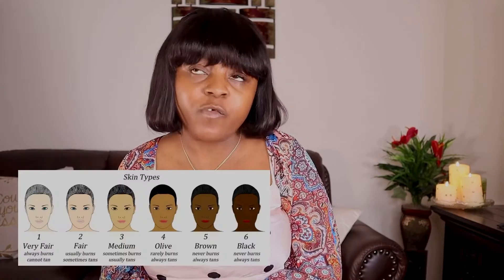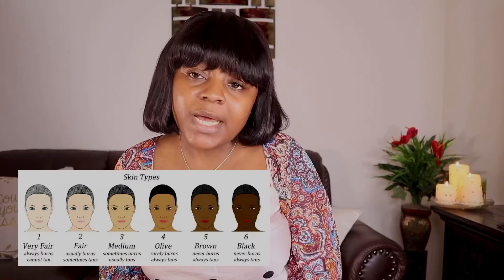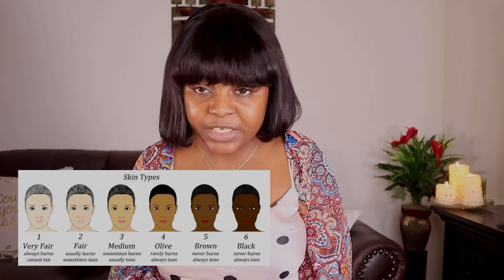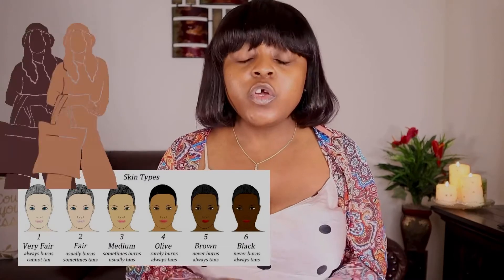WHO SHOULD USE HYPERPIGMENTATION TREATMENT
In this video, i discussed categories of people that can get hyperpigmentation, and the best approach to tackle it.
A lot of people have asked me about this, so I decided to film this video. I hope you get value from this video.😍

Instagram Connect
Tahwah Garba Skincare Advocate (@tahwahgoodskin) • Instagram photos and videos

5% AHA MOISTURIZER Paula's Choice
RESIST Daily Smoothing Treatment With 5% AHA | Paula's Choice

BODY EXFOLIATION/pigmentation
The Ordinary LACTICACID 5% The Ordinary | Lactic Acid 5% + HA 2% - 30ml (deciem.com)
The Ordinary MANDELIC ACID 10% The Ordinary | Mandelic Acid 10% + HA - 30ml (deciem.com)

KOJIC ACID SOAP
(could not find one that I would recommend 😭, I will update this as I keep looking, I occasionally use a product from France)

ALPHA  ARBUTIN THE ORDINARY
The Ordinary | Alpha Arbutin 2% + HA - 30ml (deciem.com)

NIACINAMIDE
The Ordinary | Niacinamide 10% + Zinc 1% - 30ml (deciem.com)

Helpful body care items★:
→Body sponge
→Exfoliation gloves
→Aveeno body wash:
→Exfoliation 2: Sugar Scrub

HEADSUP! Skin is different and what works for one person may not work for the another person, but you won’t know until you give it a try. Patch testing is mandatory when trying a new skincare product.

SHOW LESS